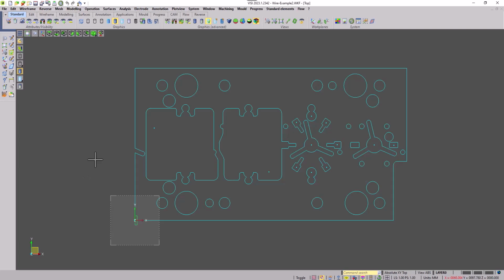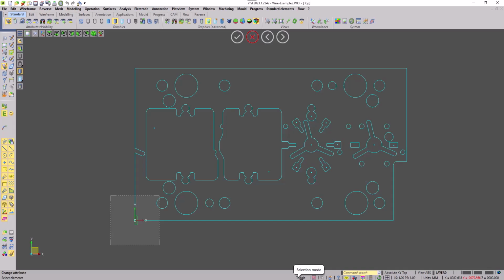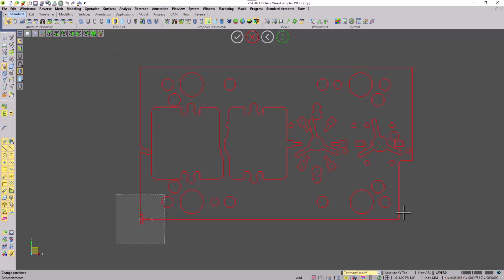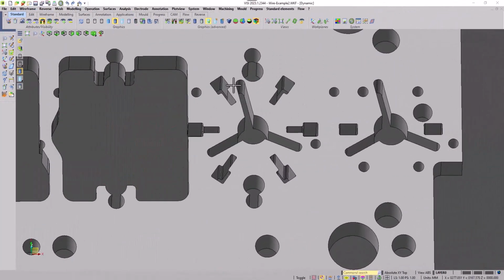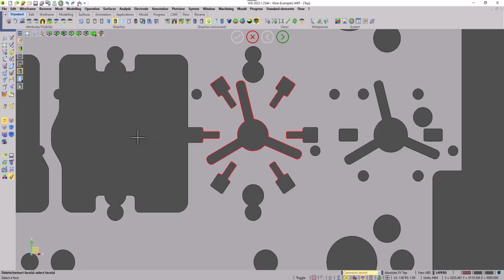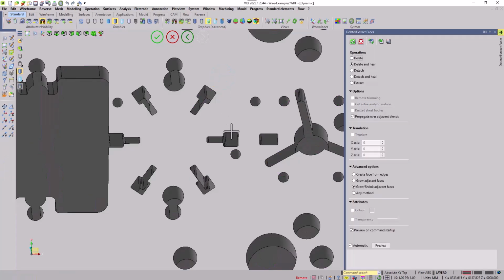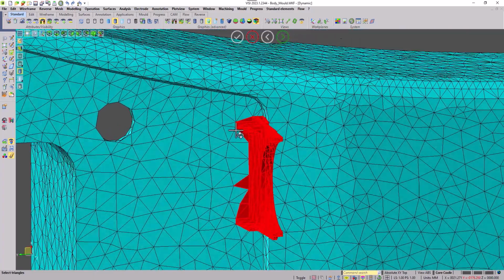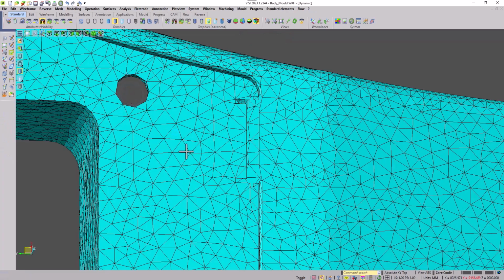VISI Tips & Tricks – GEOMETRY SELECTION – TOGGLE-ADD-REMOVE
How to apply Toggle -Add-Remove Geometry selection filters. VISI 2023.1